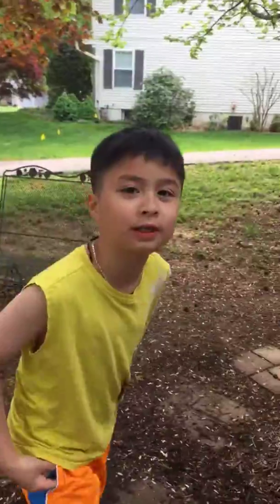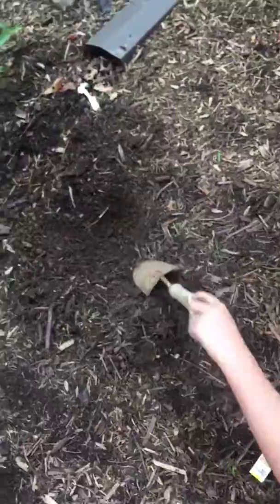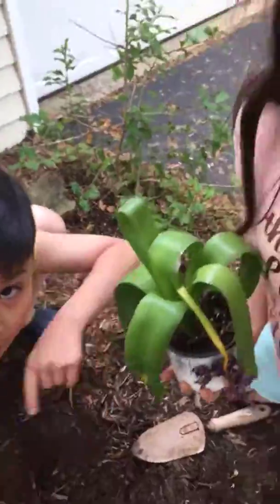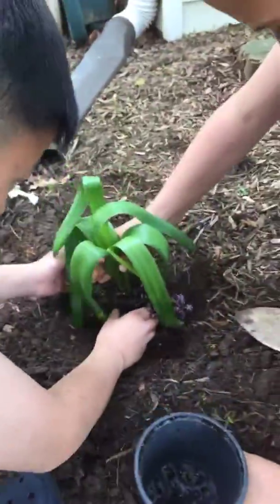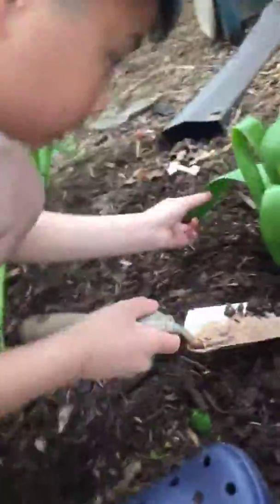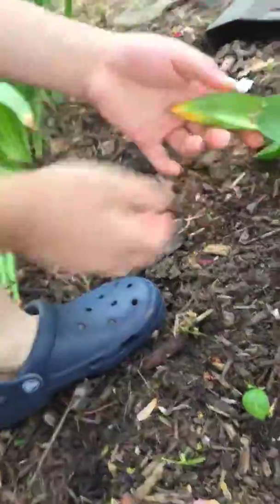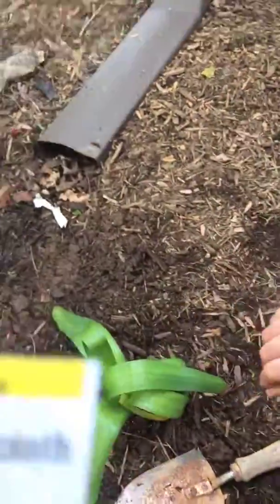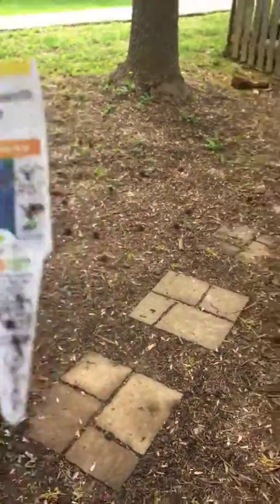Planting part 1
PLANTING IS LIFE 😂